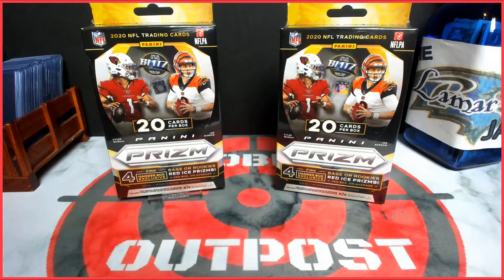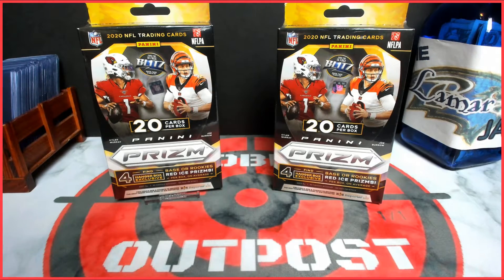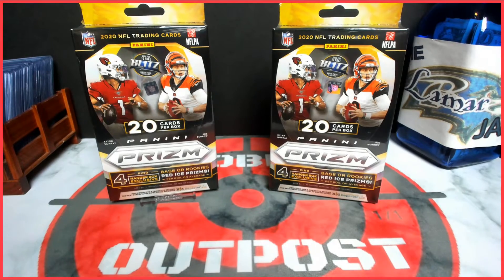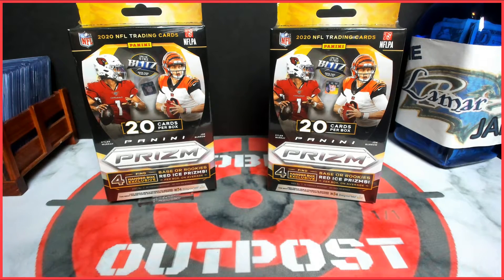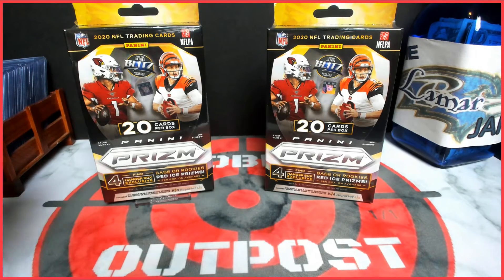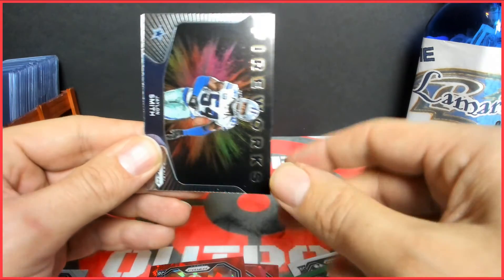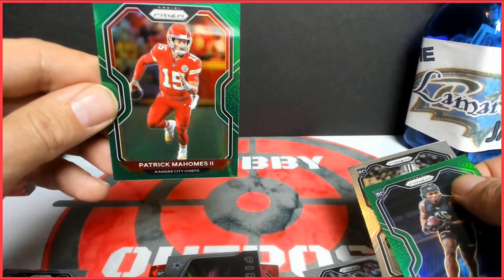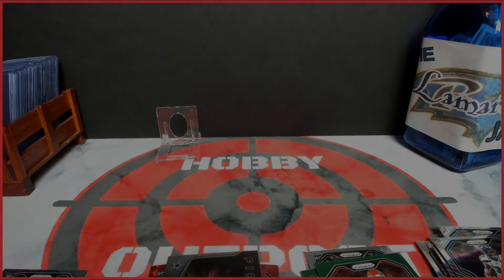Back At It!! With some 2020 Prizm Hanger Box break opening + Year end Giveaway Update /The Lamar Jar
Welcome to the Hobby Outpost.

I've been gone a little while now I'm here! Seriously though missed making my videos. Hope all is well with all of you.

Make sure to drop comments, I'll be starting for the randoms for the giveaway.

If your having a hard time find some packs to rip be sure to check us out here at hobby outpost. I want to try and offer the opportunity to get some retail blasters to all my subscribers with little to no mark up. Let me know what you guys think.

MENU (Football)

BLASTER Boxes  /  $30ea. shipped first class w/ Tracking.

1.) 2020 Bowman Baseball (Available)
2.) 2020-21 Contenders Draft Basketball (Available)
3.) 2020 Topps Chrome Baseball (Available)
4.) 2020 Donruss Football (SOLD)

MEGA Boxes  /  $50ea. shipped first class w/ Tracking.

1.) 2020 Bowman Chrome Baseball (Available)

Please ask any questions you may have.

Leaving comments on Youtube then Contacting me through instagram is the fastest way at

After that, the card may still be available although the price may change.

You can also check out my Ebay linked below with 100% positive feedback

Here is a finale to 2020. Over the year I have been putting money in a jar every time I've pulled a Lamar Jackson card on the channel. Ching Ching! As boxes become scarce and prices shoot up I will be giving away the contents of the jar in the form of a gift card. Either Wal-Mart, Target, or Visa. Not sure yet. How to enter?? Simple just be a subscriber and leave comments on any video from the month of 2020 December or 2021 January.

I will Random comment select from each video. Each video winner will go into a random.org for a final winner. There shouldn't be a ton of videos so getting a comment on each one will increase your odds tremendously.

Thank yall & God Bless!!